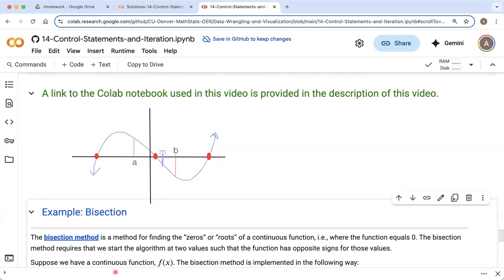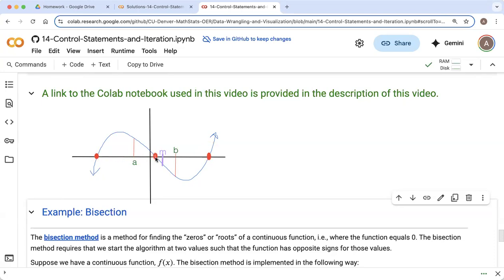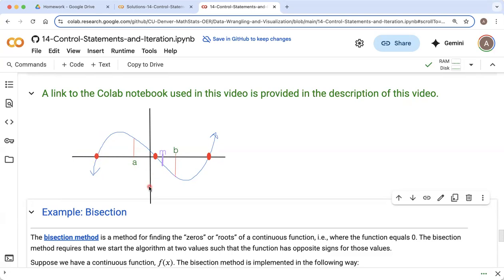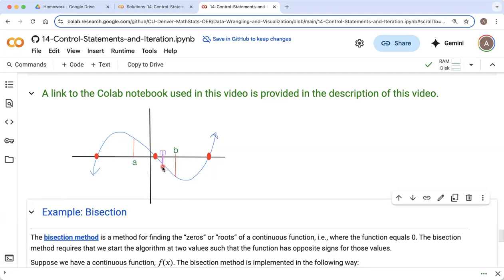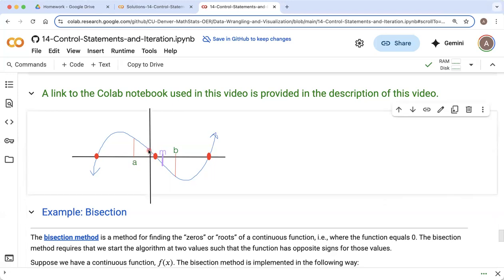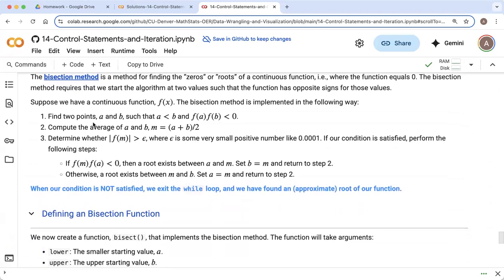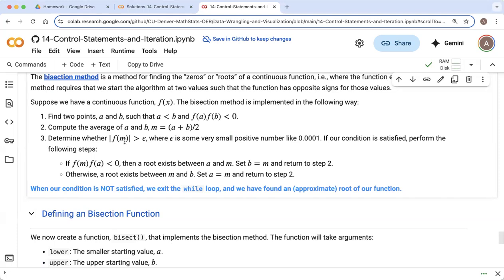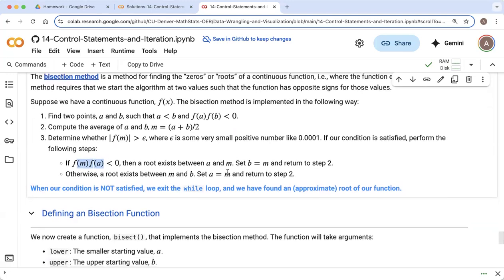The Bisection Method for Finding Zeros